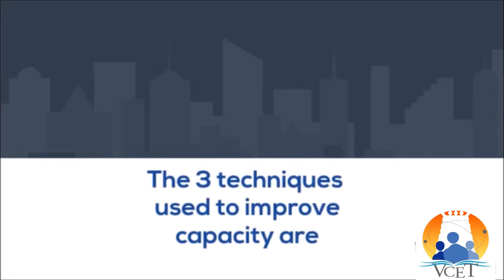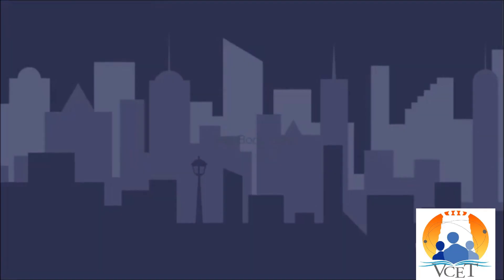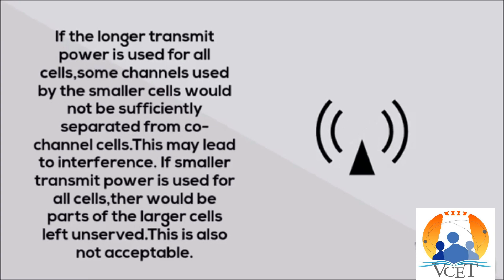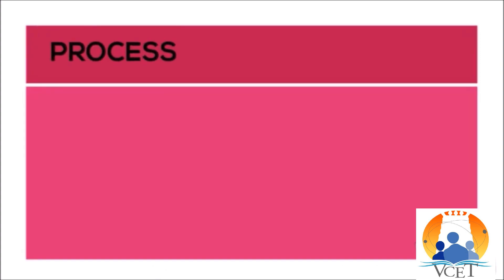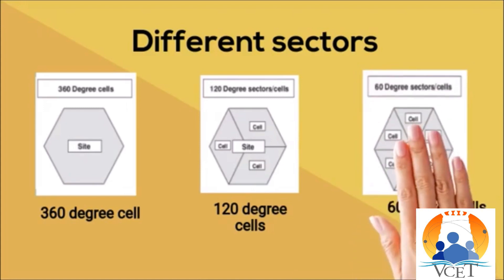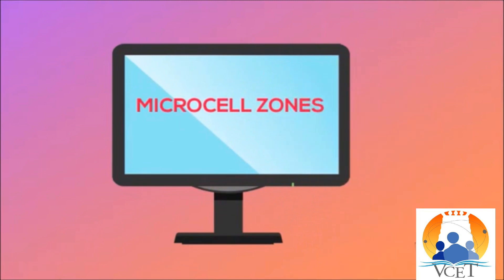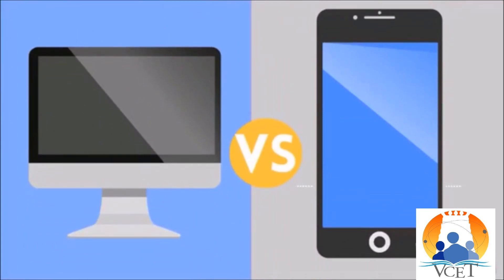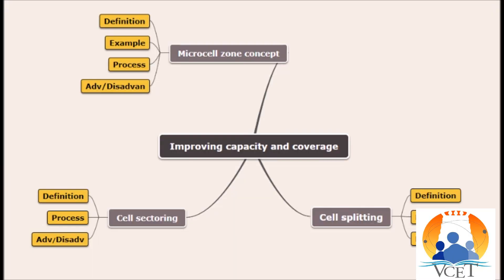Improving capacity and coverage in cellular systems-Simple explanation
Here is the simple video explaining the concepts of improving capacity and coverage in cellular systems.This will be helpful for all engineering students.